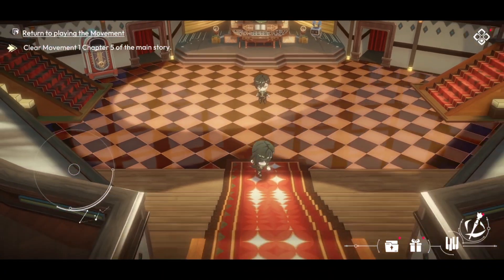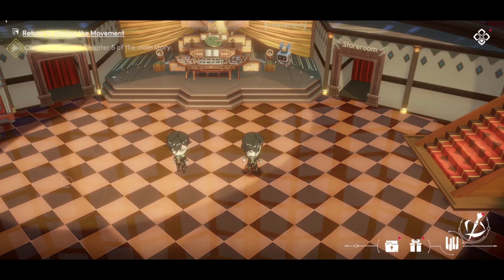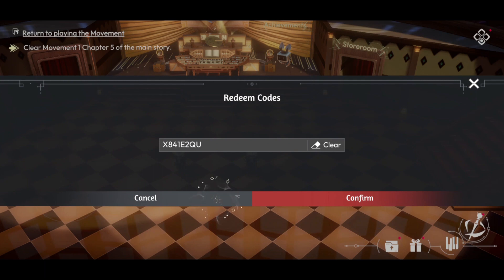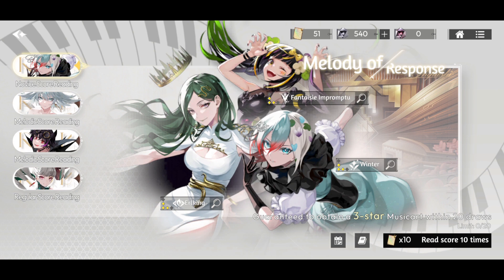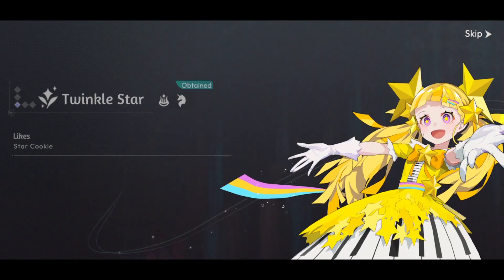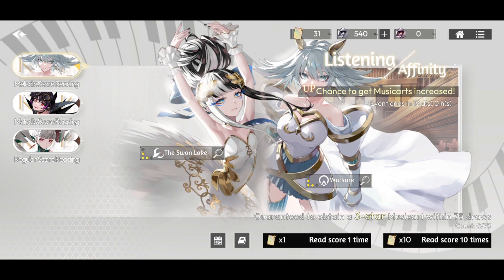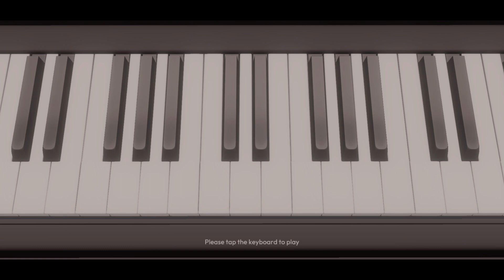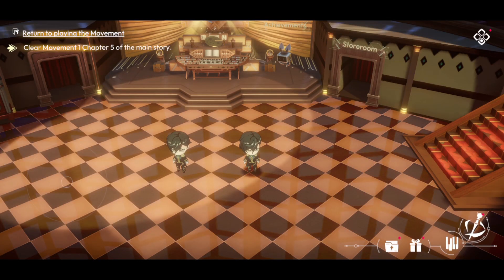Takt op. Symphony - Tier List & More Codes!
new game, takt op is here!

Peace